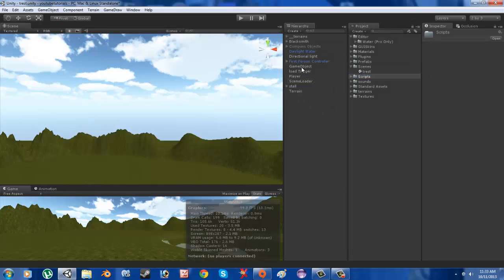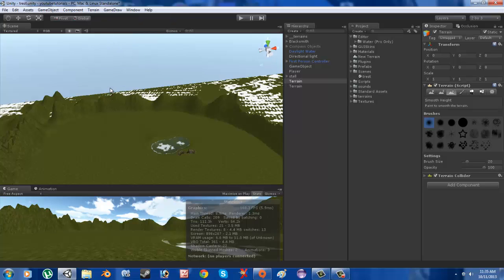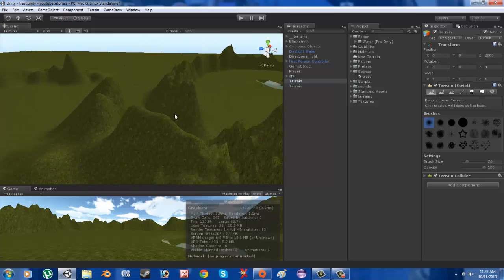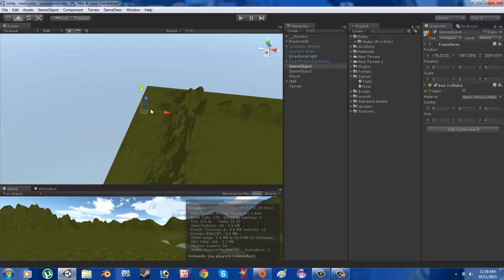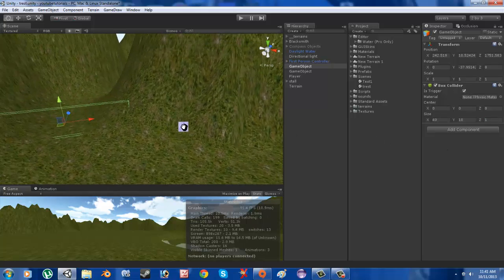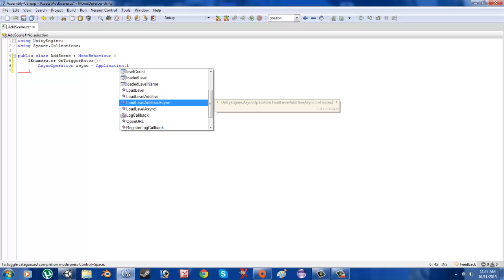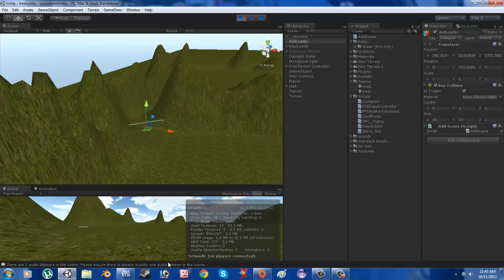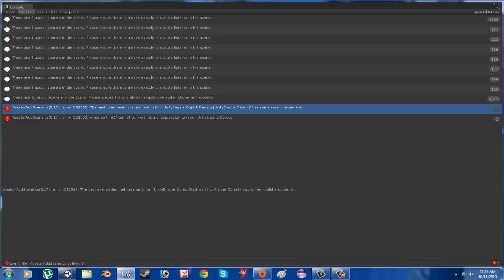Unity C# tutorial- Open World prototype;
In this tutorial we will make a basic open world loader script and i will show you the functionality of it, and how to impliment this into your project.